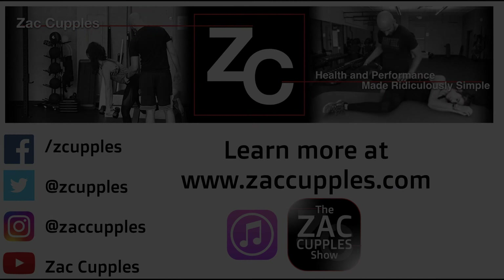Lateral to 45 bound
🤔  INDICATIONS 🤔

- Decreased multidirectional lower body power
- Limited hip abduction, internal and external rotation
- Limited foot pronation